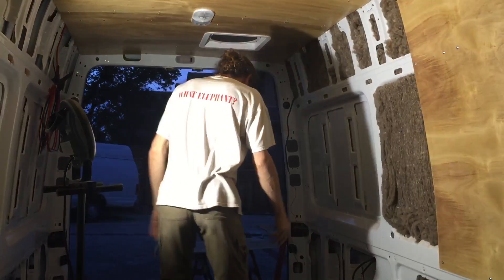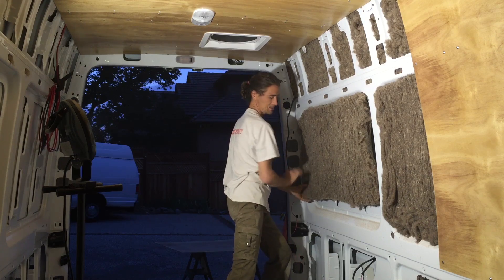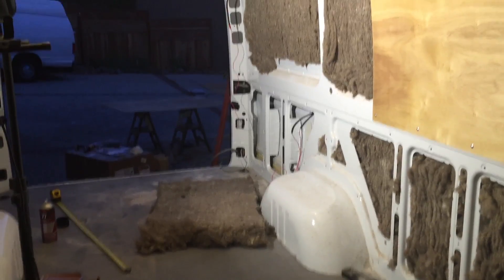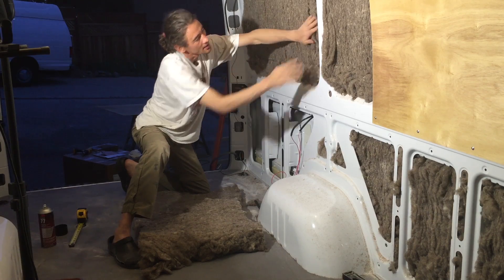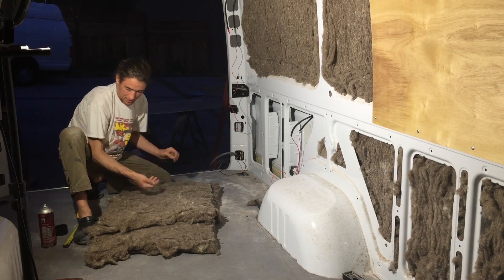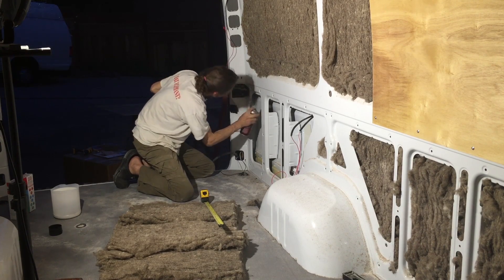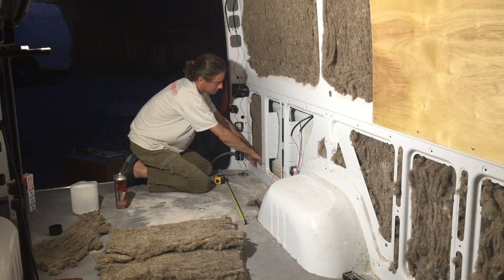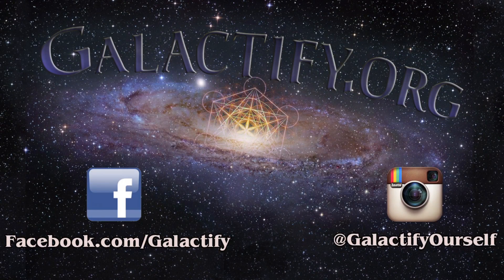Part 8 Sprinter Van Conversion - Wool Insulation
Natural sheep wool for insulation.

This pure sheep wool insulation is from Black Mountain Insulation and has 2% “Thorlan IW” which is a natural powder added to make it more anti-bug and anti-mold. I also sprinkled on it a small amount of Borax for the same reason.

- Some of the advantages of pure wool insulation are as follows:

*Wool insulates 10% better than fiberglass insulation so it requires 10 percent less thickness to achieve the same insulating factor.

*Wool is naturally fire retardant; the material only chars since there is insufficient oxygen in the atmosphere to support combustion of wool. In the event of a fire, wool will not add to the fire risk and produces no toxic gases.

*Wool insulation controls condensation, wool absorbs and releases moisture yet doesn’t lose it’s thermal performance, wool can in fact absorb up to 40 percent of its own weight and remain dry to the touch. Wool insulation is able to absorb, retain and release moisture without affecting its thermal properties or performance. Sheep wool insulation is ideal for breathable wall construction.

*Wool actually heats up when absorbing moisture by up to 45 degrees F, this increases the dew point temperature reducing the risk of condensation.

*Wool will last for the life of the building due to the resilience of wool, glass fiber may compact and require topping up after 10 years.

*Wool absorbs harmful gasses, e.g. formaldehyde, and then locks them up permanently. Man made insulation emits gases.

*Glass fiber thermal performance deteriorates dramatically when any moisture is present, wool’s performance is not affected.

*Wool is truly sustainable, a yearly clip of wool is available as a by-product of the livestock farming. Mineral wool depletes the world’s resources.

*Very low energy required in its manufacture, requiring 85 percent less energy compared to man- made products.

*Wool is a “Carbon sink”, it actually locks up CO2, man-made pollutes CO2 during its manufacture.

*Wool is biodegradable at the end of its life.

*Wool is safe to handle, no skin or respiratory problems. It has been proven that fiberglass insulation causes cancer!

The dimensions of the back of my high roof 170 wheelbase 2016 sprinter are roughly as follows:

Walls 75 x 164
85.42 ft²  per wall!

Roof 75 x 55
28.65 ft²

Back doors 61 x 72
30.50 ft²

229.99 total square feet for wall, roof and back door area (divided in half is 115 total square feet - because most of the time I do not need the full thickness, so as shown in the video I bifurcate it and use each side independently).

I payed about $270 for 4 rolls which was exactly enough to do my entire Sprinter van.